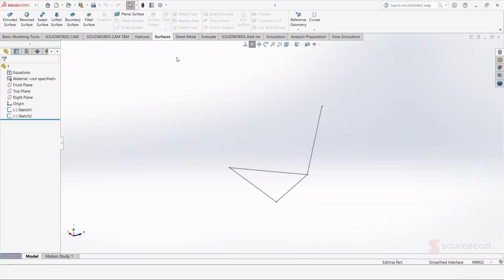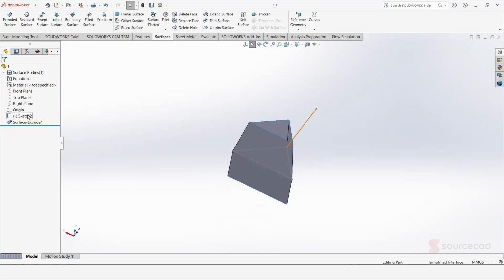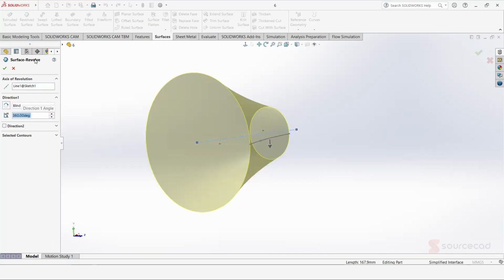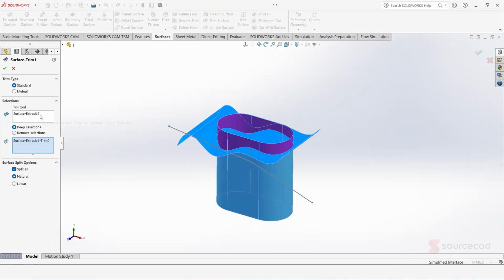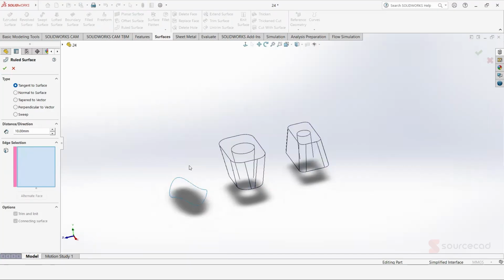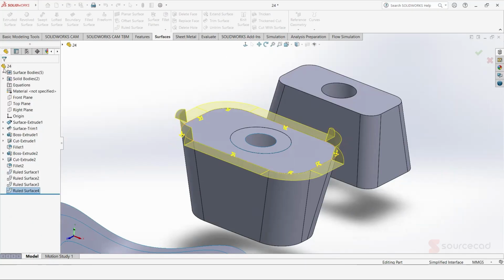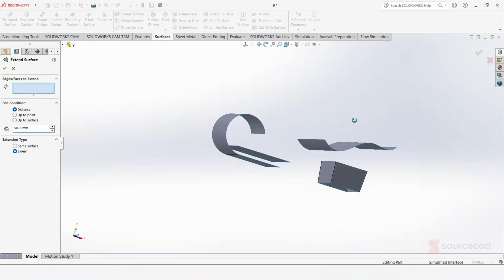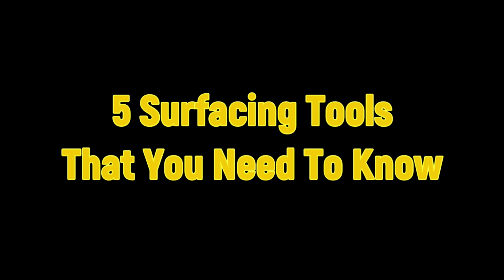5 SOLIDWORKS Surfacing Tools You Need to Know